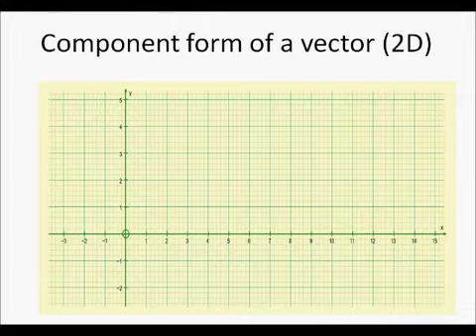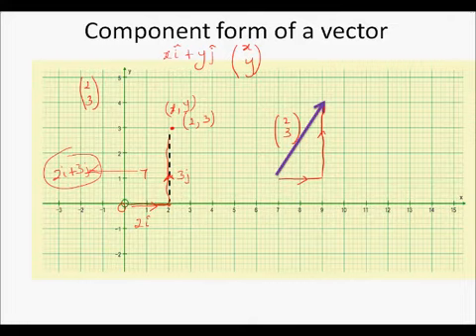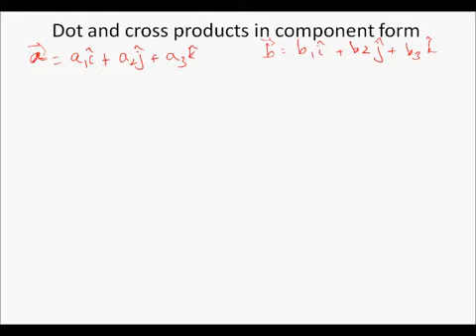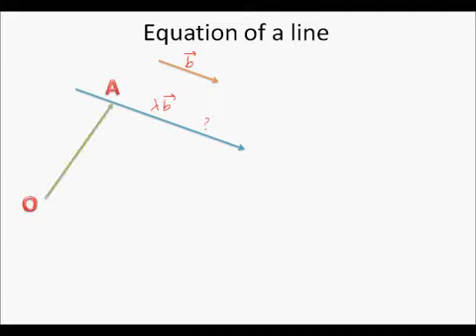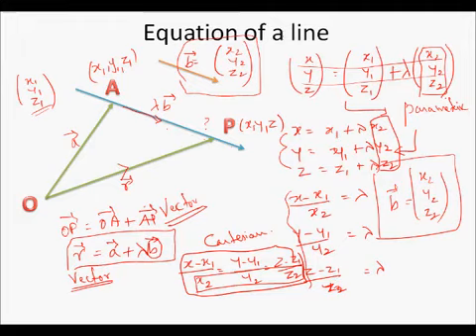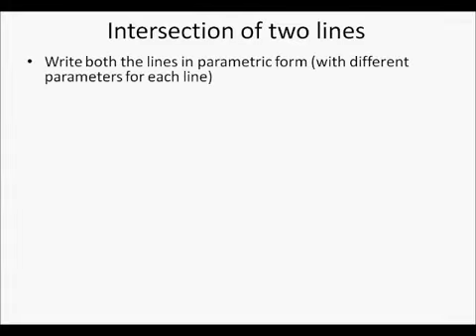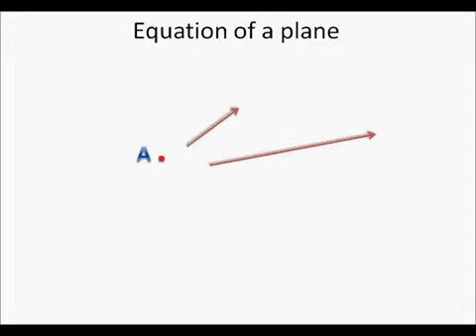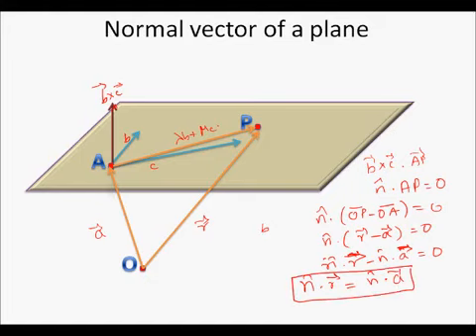Vector Review Part II - Dot and cross products, equation of line/plane and angle between two lines.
Starting with dot and cross products of two vectors, this video explains quickly how to find the equation of a line in vector, parametric and cartesian form and how to convert from one form to another. This also shows you how to find angle between two lines. Topics that can be seen in this video are:
- vectors in component form
- dot and cross products
- intersection of two lines
- equation of a plane
- equation of x-y, y-z and x-z planes